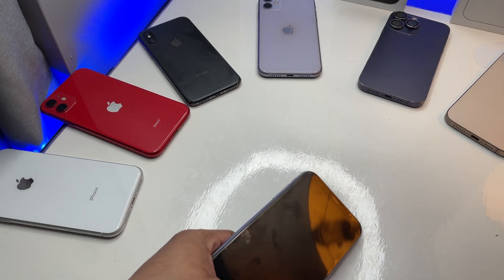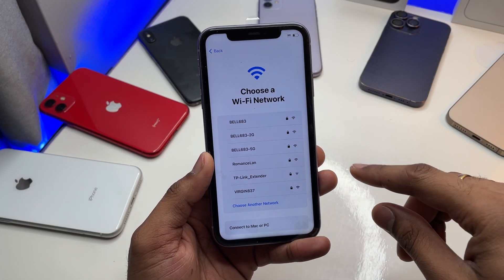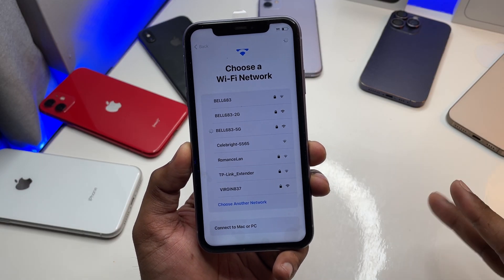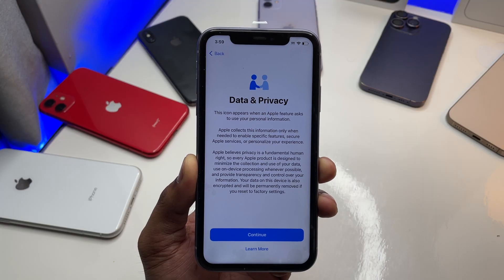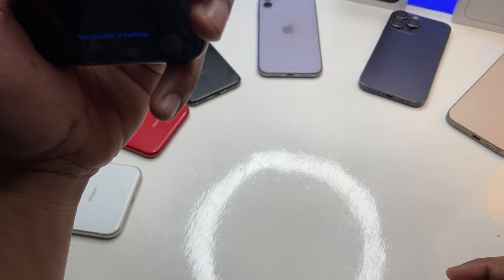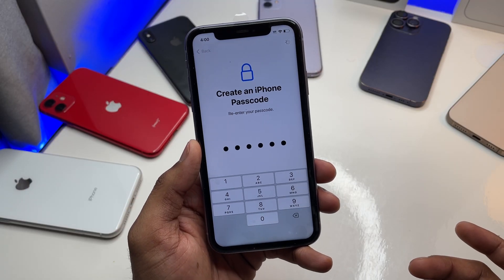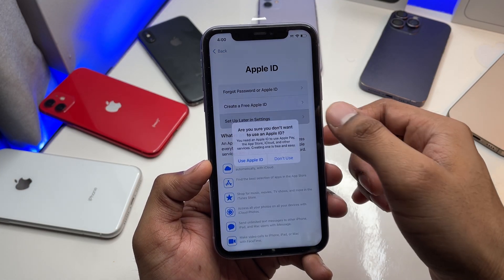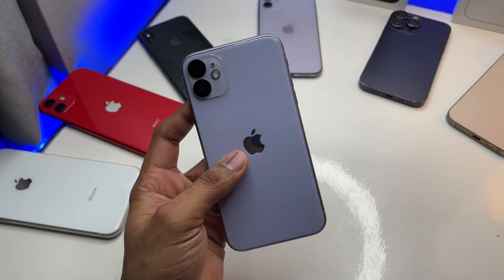How to Setup any iPhone Quickly | How to set Up iPhone 16 Pro -How to Bypass Setup screen in iPhone